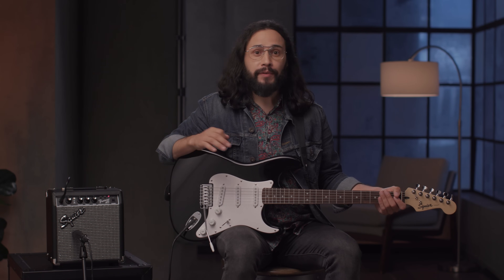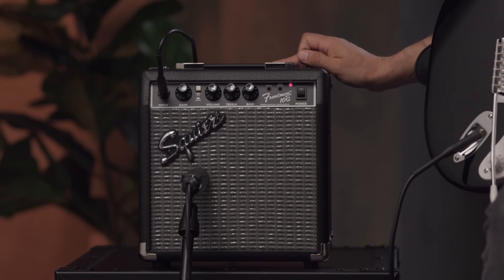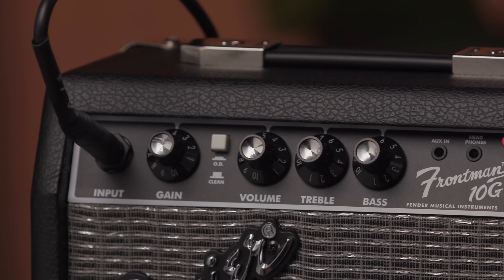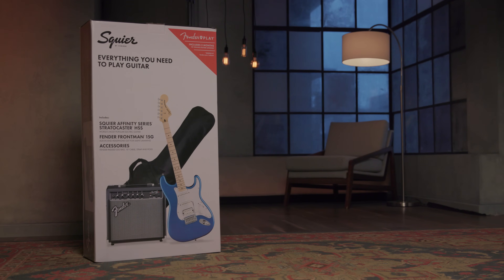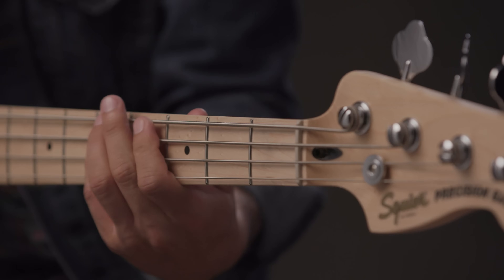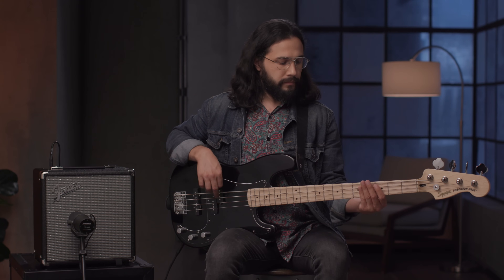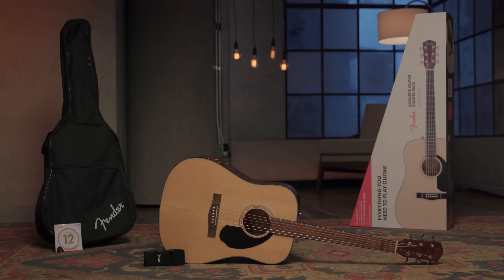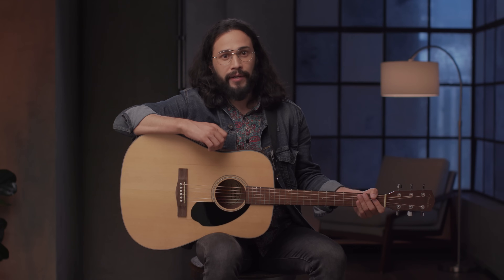Fender and Squier Packs Demo For Beginners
Learning to play a musical instrument is a lifelong journey. For new players eager to get started on the road to playing, Fender makes it easy to have everything you need at your fingertips with electric and acoustic guitar and bass packs for beginner musicians, just starting out. In addition to the instrument itself, Fender Squier packs bundle together everything you need to get down to playing, such as guitar straps, picks, cables, a small practice amp (for electric guitars and basses), and a padded gig bag to protect your investment.  In this video, Fender’s Ozzy Carmona shows you some of the packages available for beginners, including the Squier Stratocaster guitar pack, the Squier Affinity Stratocaster HSS pack for players who lean toward metal and punk genres, the CD-60s Dreadnought Acoustic Guitar pack, the CC-60S Concert Pack, and the Squier Affinity Precision Bass PJ pack for budding bassists ready to embark on their musical journey. Included with each pack is a free three-month subscription to Fender Play, the easy way to learn to play guitar, bass, or ukulele from world-class Fender instructors.

Intro 0:00
Squier Stratocaster Pack 0:44
Introducing the Squier Frontman 10G practice amp 1:52
Squier Affinity Stratocaster HSS pack 3:22
Squier Affinity Precision Bass PJ pack 3:36
Introducing the Squier Rumble 15 Amplifier 4:40
CD-60S Dreadnought Acoustic Guitar Pack 5:48
CC-60S Acoustic Guitar Concert Pack 6:58

Not sure which instrument is right for you? Take our quiz and find your Fender:

Check out Fender’s Beginner Guitar Hub to get tips for beginners and learn more about bass  guitars:

Take a closer look at the Squier Strat Pack, featured in the video:

Want everything you need to start playing bass? Explore the Affinity Series Precision Bass PJ Pack, as shown in the video:

Sign up for your FREE 7-day trial of Fender Play, the customizable online learning platform for guitar, bass and ukulele. No Credit Card Required